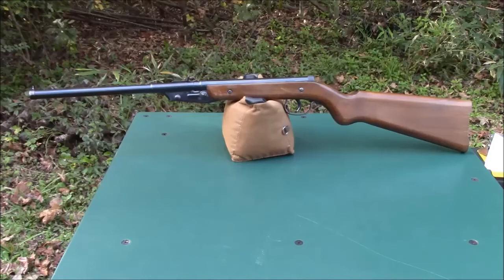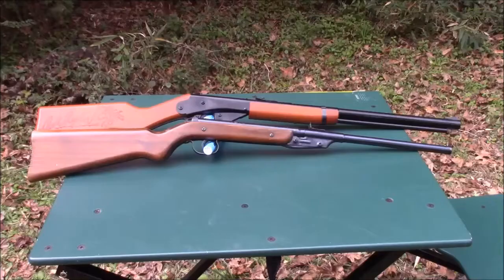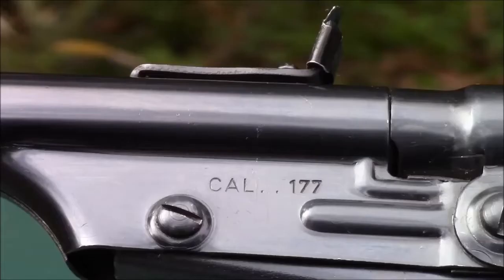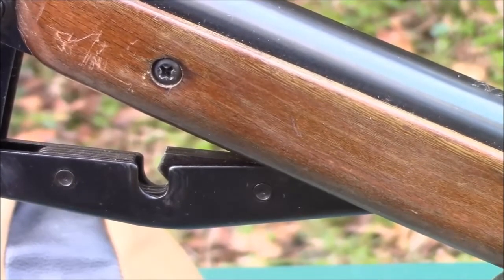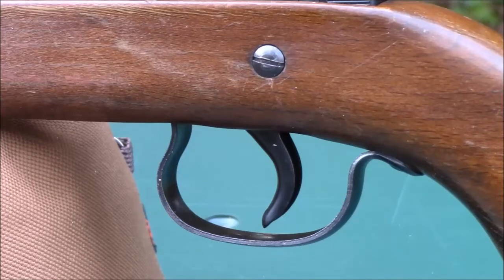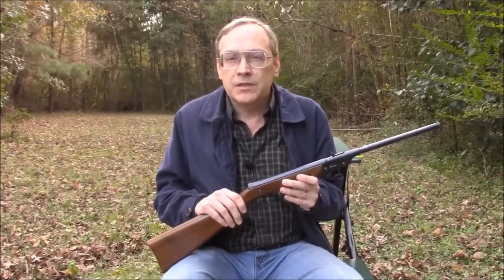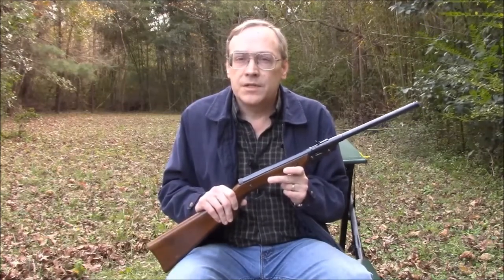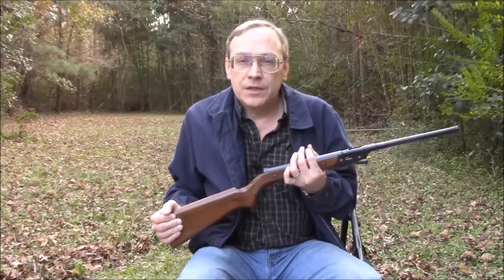Diana Model 16 airgun review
Review of the Diana Model 16 / Winchester Model 416 air gun, produced from 1950 to 1985.  The Model 15 was produced in .177/4.5mm caliber smooth-bore only.  Also sold as the Hy Score model 805.

Length: 37.75” / 96cm
Barrel length: 12” / 30.5cm
Weight: 2lbs 14oz  / 1390g

Performance:
4.0gr Winchester MVP: 540fps / 2.6ft lbs 165mps / 3,5J
7.0gr RWS Hobby: 415fps / 2.7ft lbs 127mps / 3,7J
8.4gr JSB Exact: 380fps / 2.7ft lbs 116mps / 3,7J